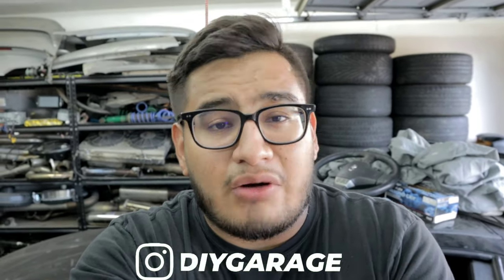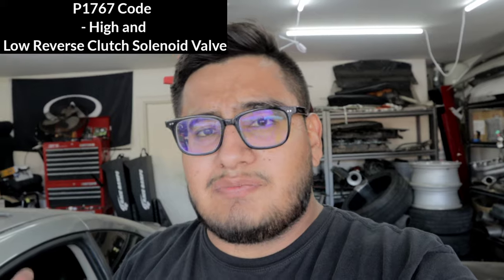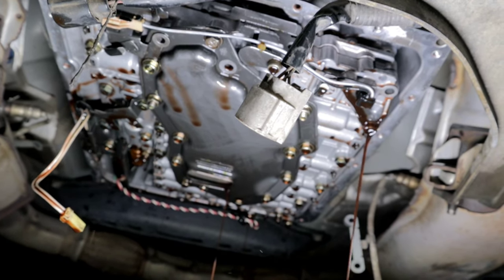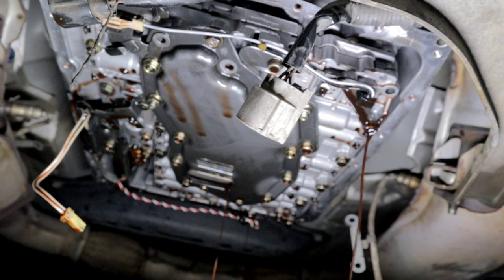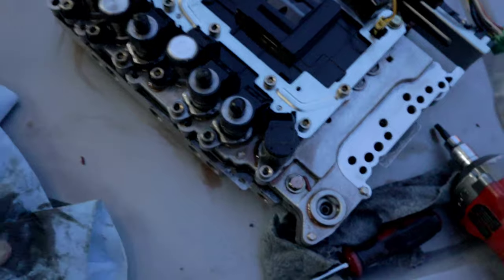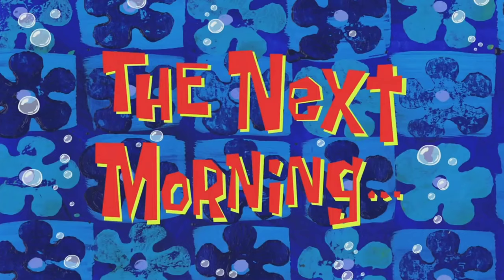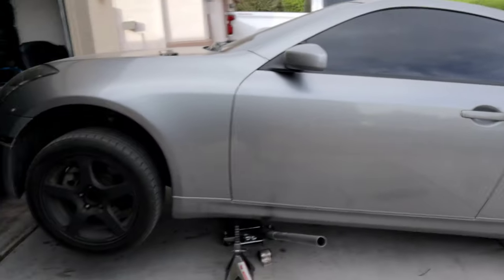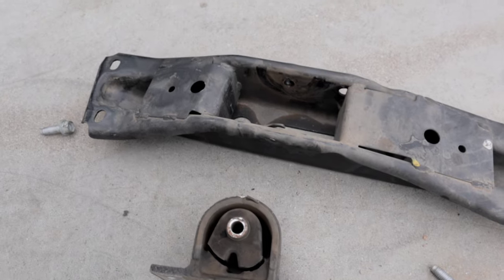More G35 & 350z are developing this transmission issue! Here's what you need to check! P1767 P1757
Welcome Back! In today's episode I tried to fix a issue that I have been seeing more often as these vehicles are getting older. The problem is with the transmission / valve body, now you can experience different issues like unable to accelerate at a stoplight or no gear engagement. I try to solve one of these issues on Brian's g35 coupe, I hope that the information is useful if you are running into this sort of issue as well .Thank you so much for watching, I will see you all In the next video!

Diamond Grip Latex Gloves

Canon M50 Kit

Action Camera
GoPro Hero 7 Black

My Favorite Mini Tripod
Manfrotto PIXI Mini Tripod, Black